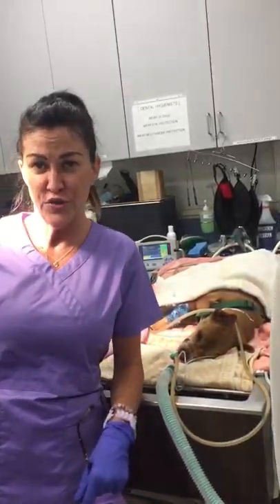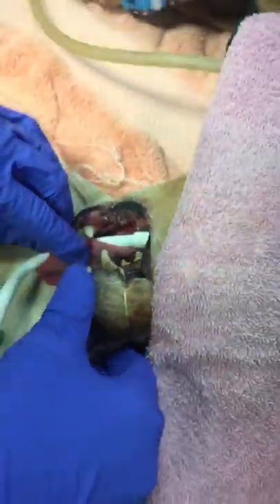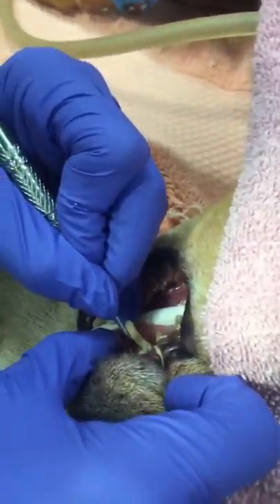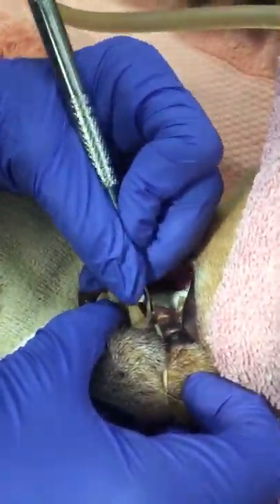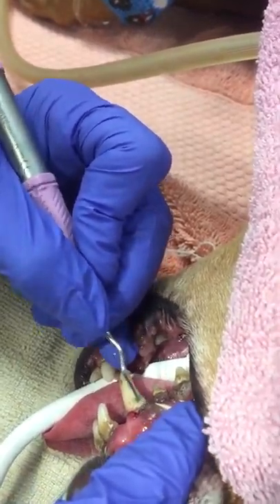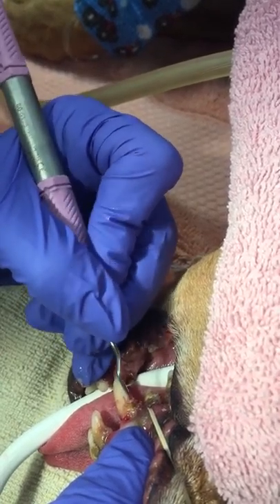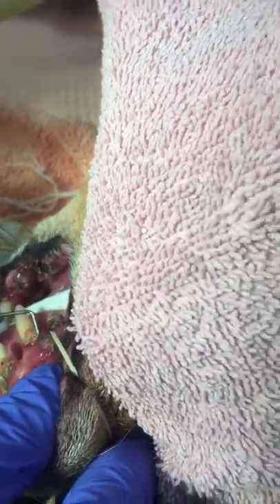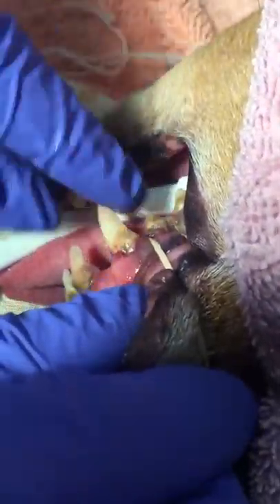Manual Dental Cleaning on a dog